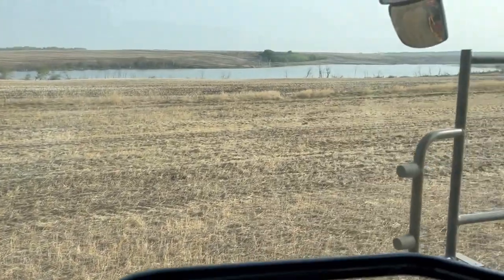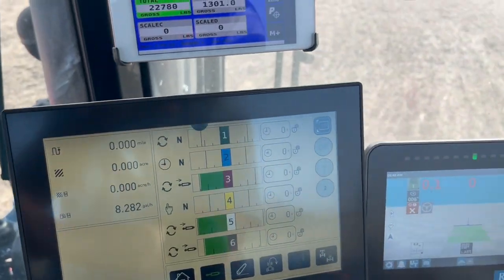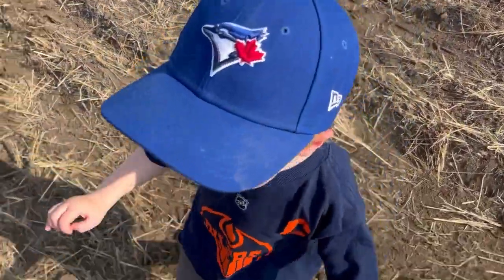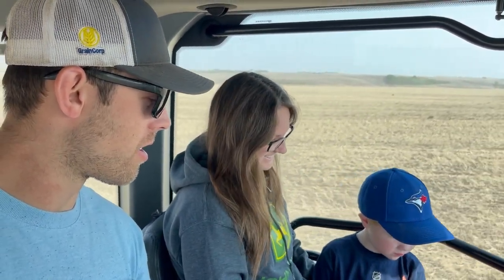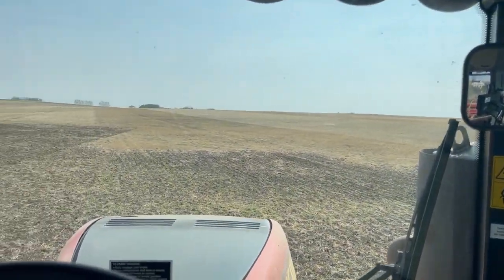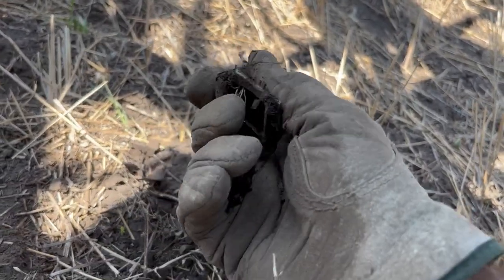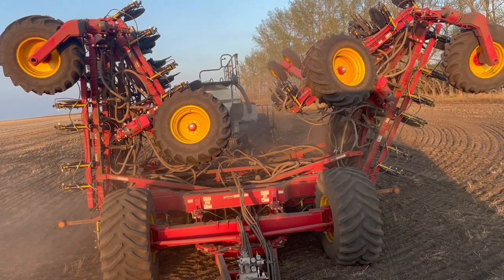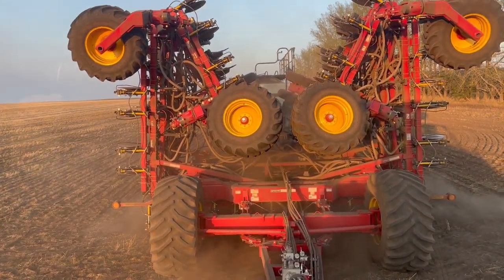New Farm Boss Reporting For Duty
Connor comes for his first tractor ride so we check canola depth and crush snacks